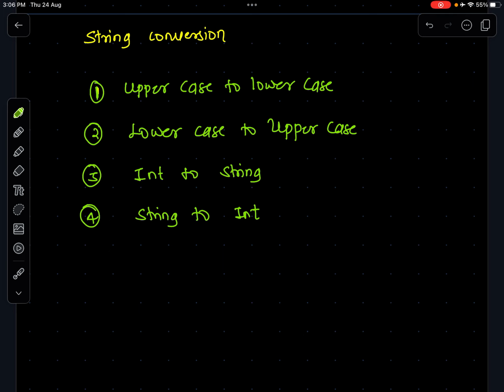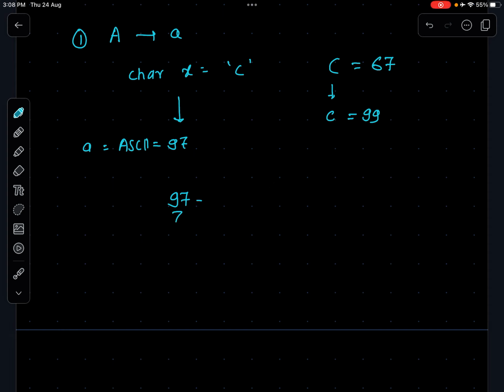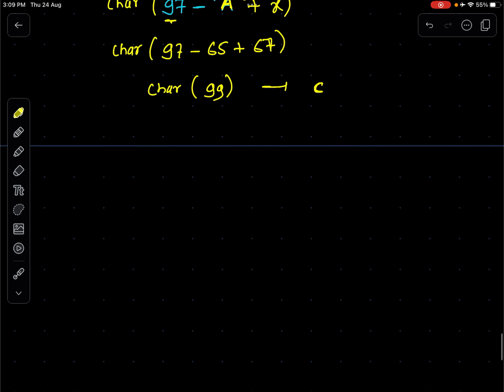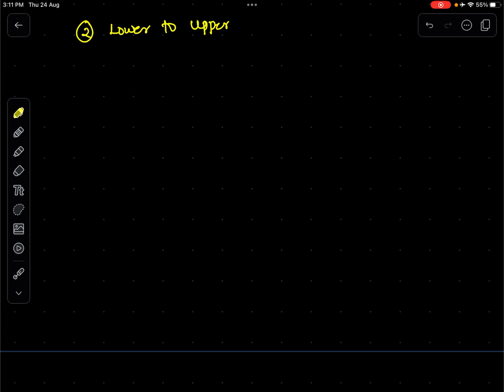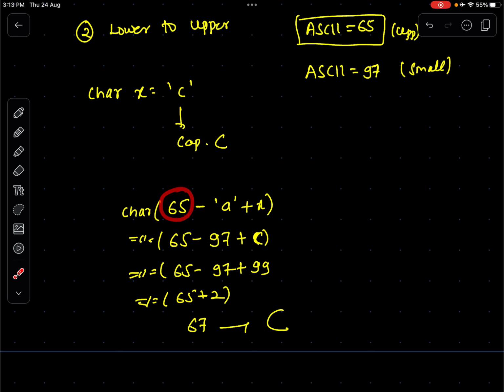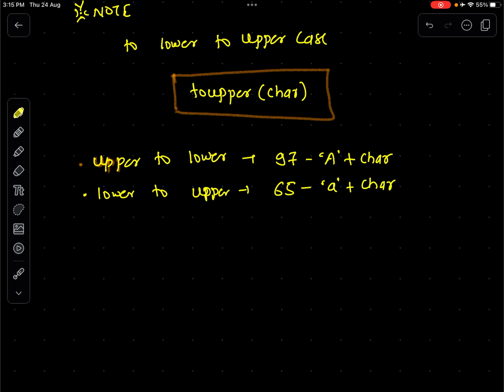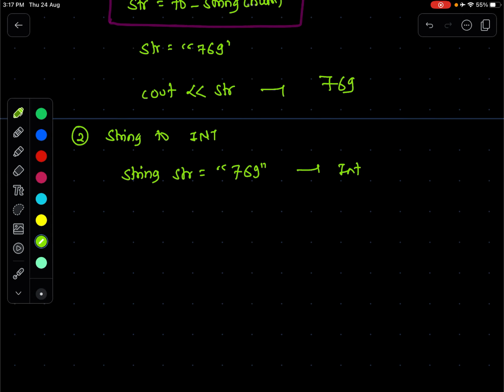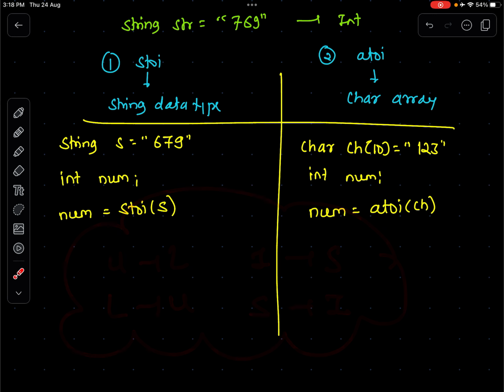String conversion | Upper to lower | Int to string | L-2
Hello Folks,

In this video, we will be discussing string conversion. Like how to convert uppercase character to lowercase character, how to convert lowercase to uppercase . Also, we have discussed how to convert string to integer an integer string.

String in data structure
How to convert string to integer
How to convert integer to string
String conversion
Convert uppercase character to lowercase character
How to convert lowercase character to uppercase character